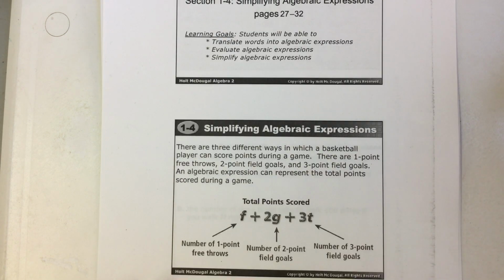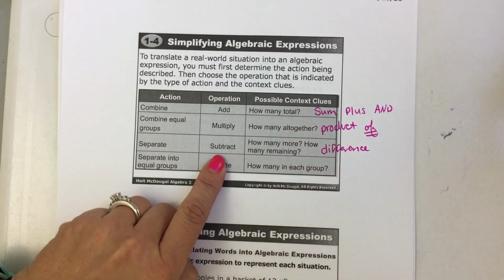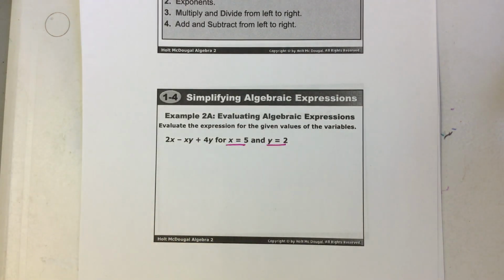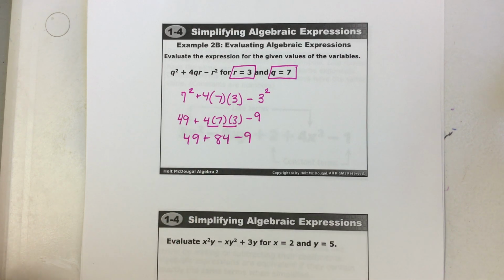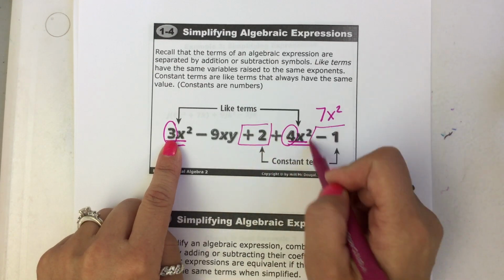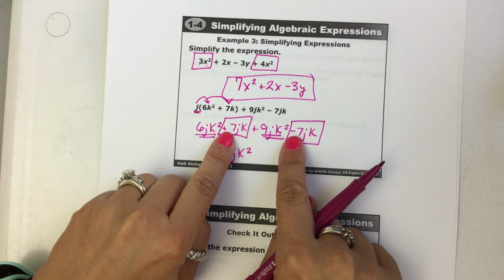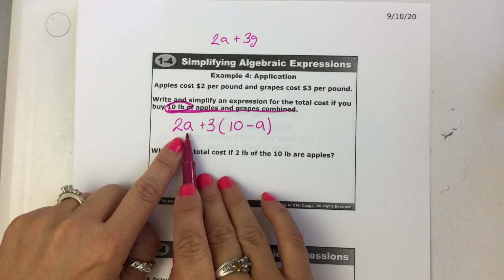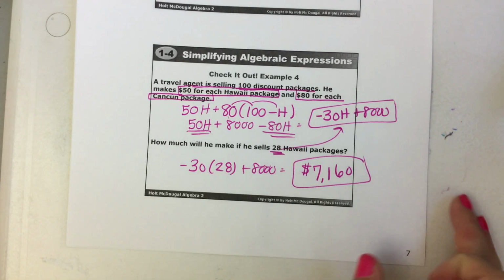Algebra 2 ~ 1.4 Notes